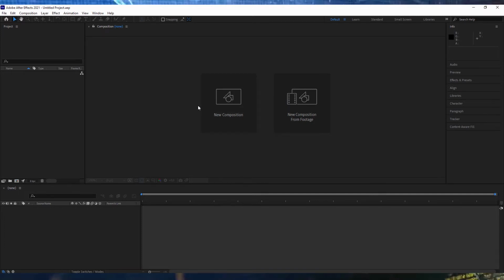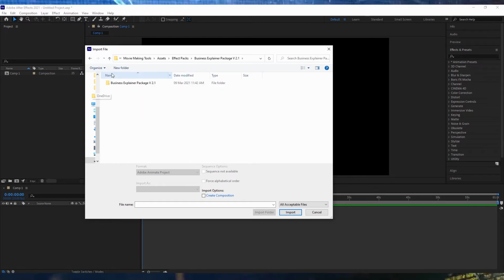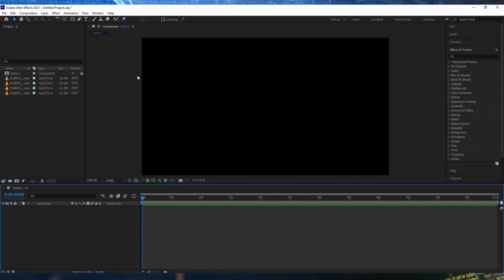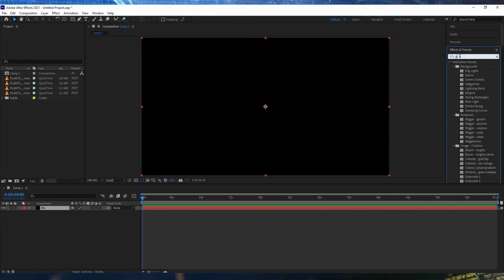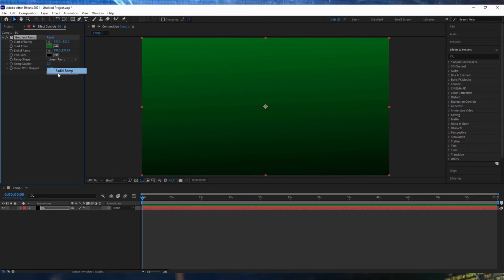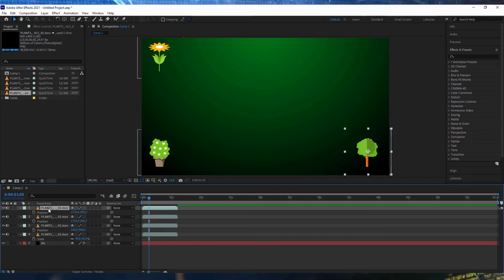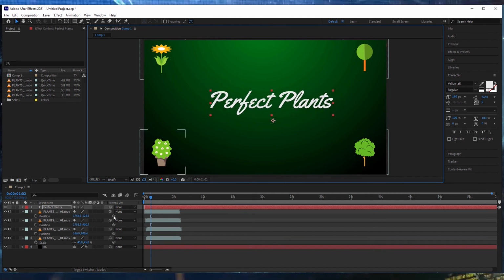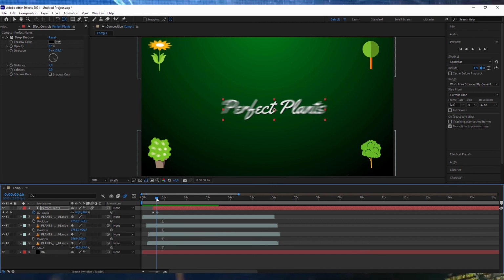After Effects 2021 Full Tutorial for Beginners in Under 25 Mins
Join us as we explore After Effects 2021 and break down how to use the program in an easy and approachable ways for COMPLETE BEGINNERS!

We'll go over the different panels, tools as well as use some cool assets to put together our first composition!